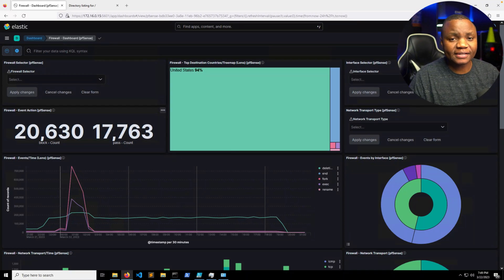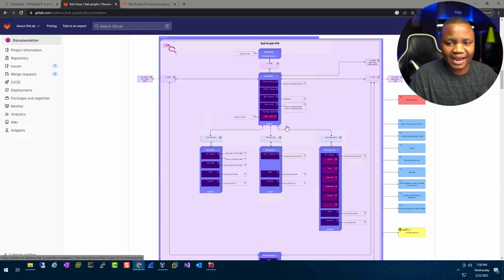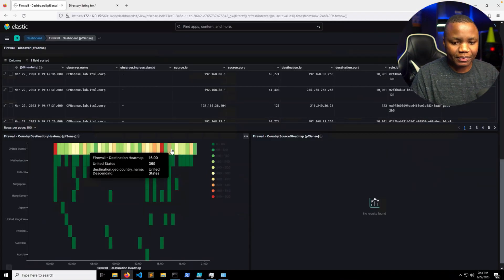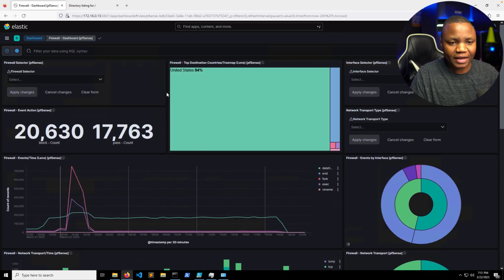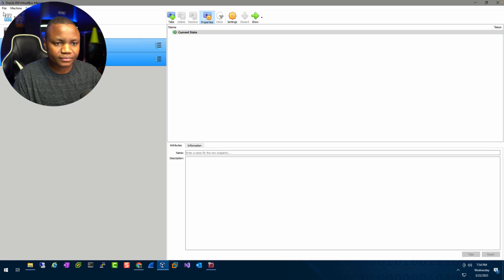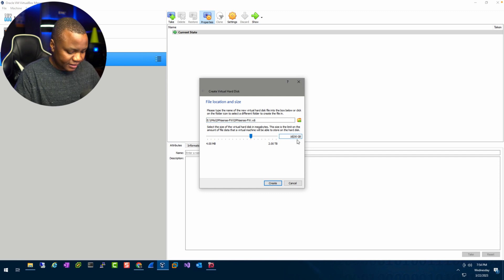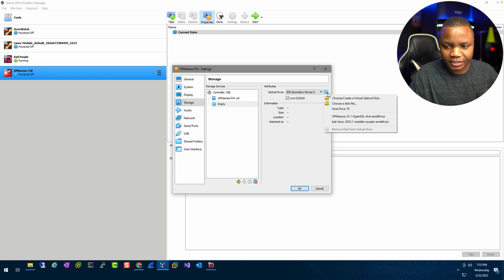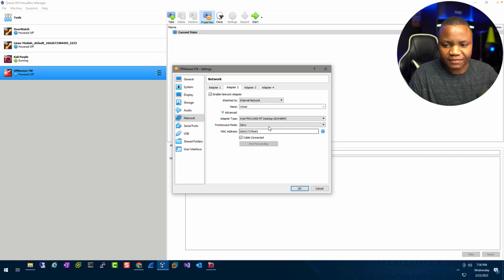#2 How To Install OPNsense Firewall: Kali Purple SOC In A Box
Second Video In The Kali Purple SOC In A Box Series, this time we are adding OPNSense.

This lab will allow us to learn purple teaming in a fun way! Please set it up with me so you can follow along on future fun exploits!